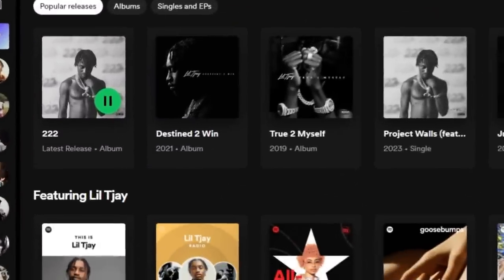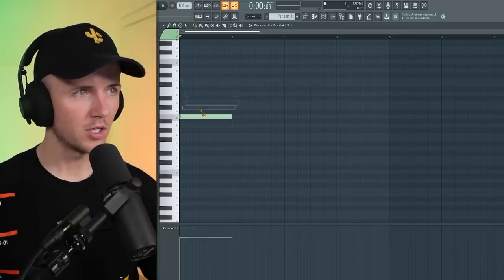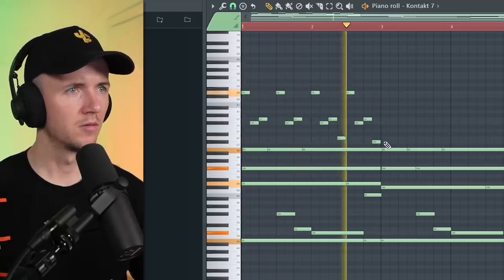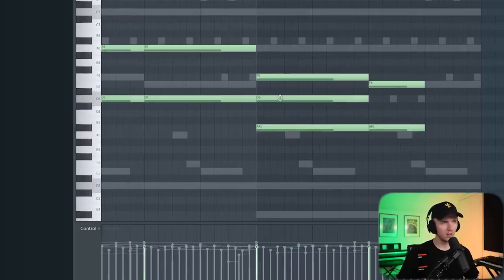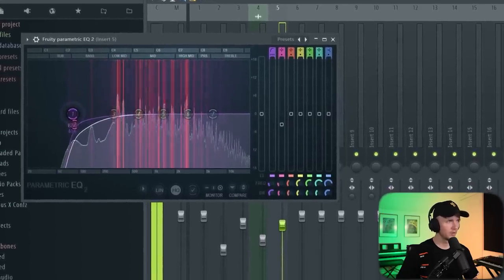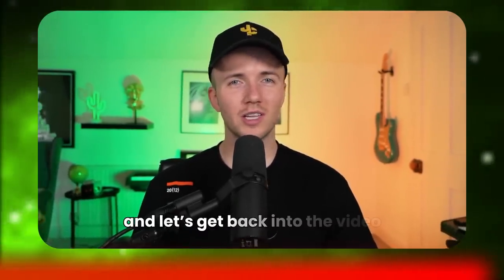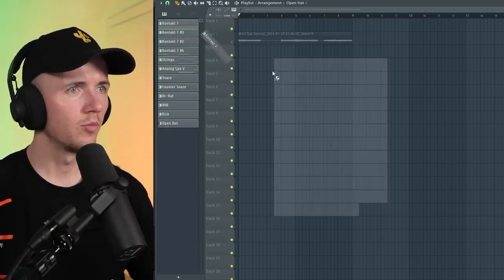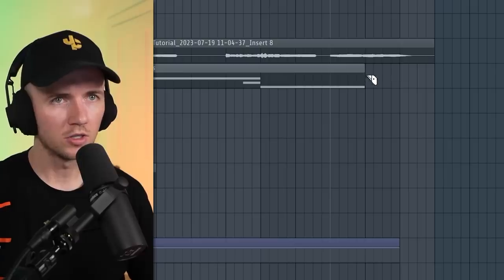How To Make Lil Tjay Type Beats (Dark Orchestral Trap Tutorial)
In this video I show you how to make Lil Tjay Type Beats from scratch like the orchestral trap ones on 222.

00:00 Intro
00:30 Chord Formula
03:48 Counter Melody
04:35 Layering & FX
06:26 Vocals
07:35 Sub Bass
08:40 Cactus Creators Club
09:22 Trap Drums
10:12 808 & Kick
11:18 Percs
12:26 Arrangement
14:28 Final Listen